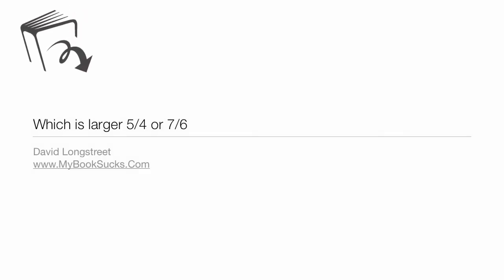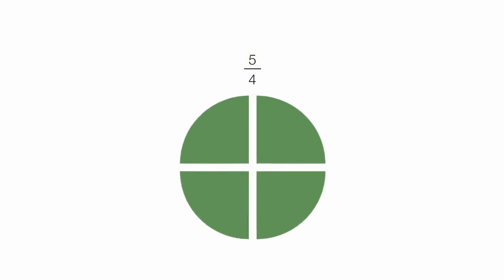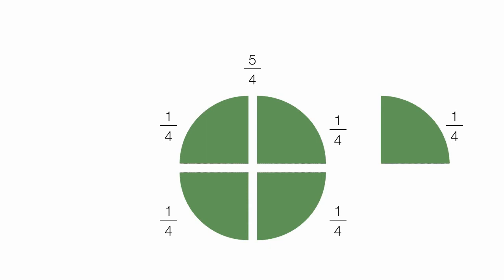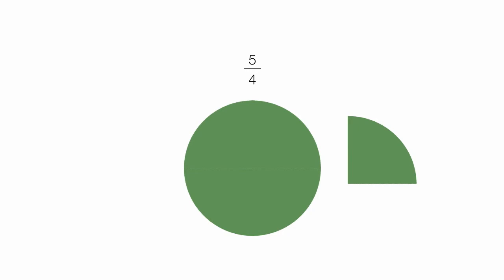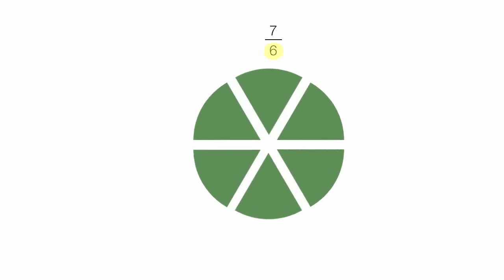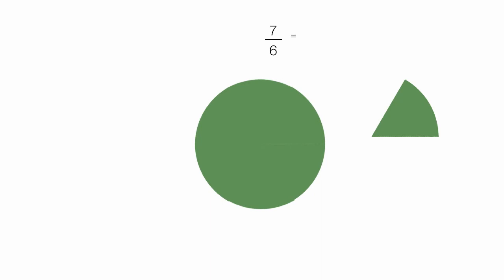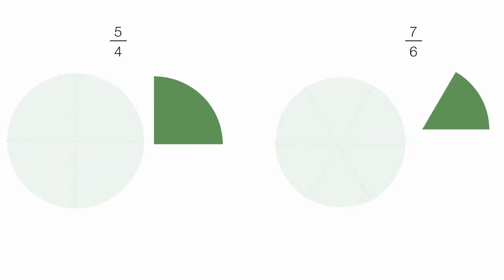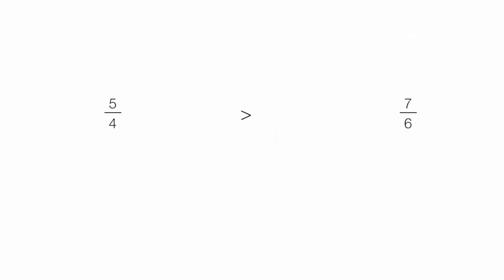How to Compare fractions five fourths with seven sixths which is larger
Visual tutorial on comparing 5/4 with 7/6 and visually determining which is larger.  Useful for students taking the GCSE, SAT or ACT.